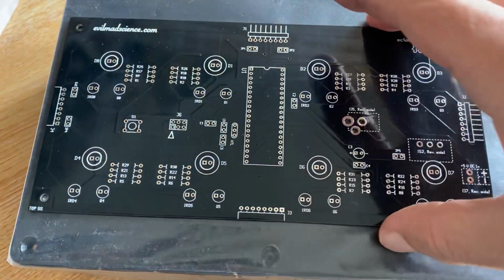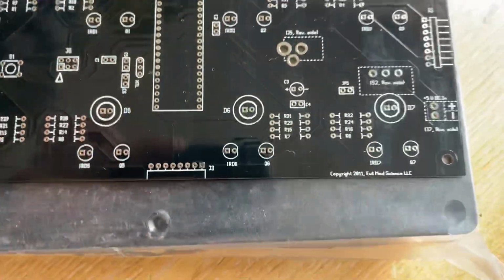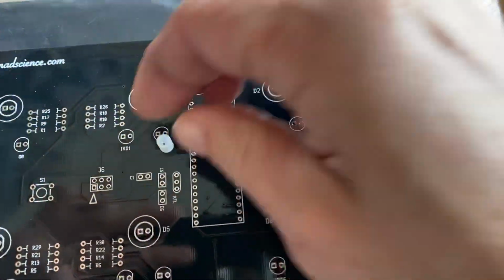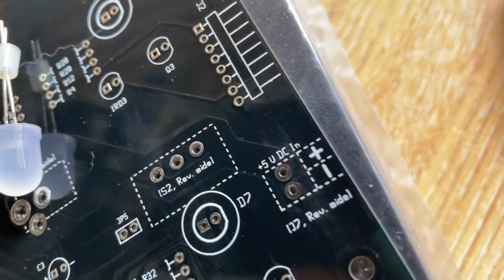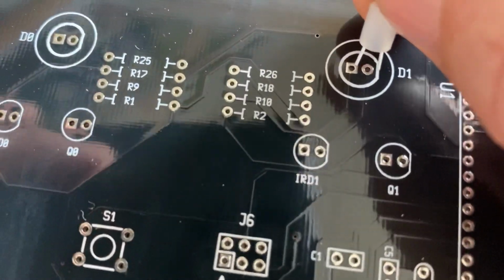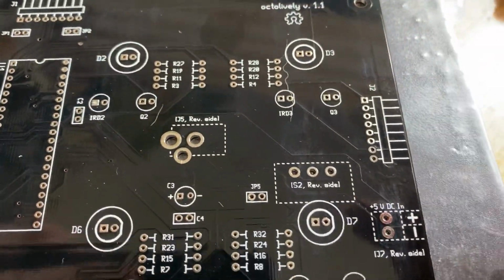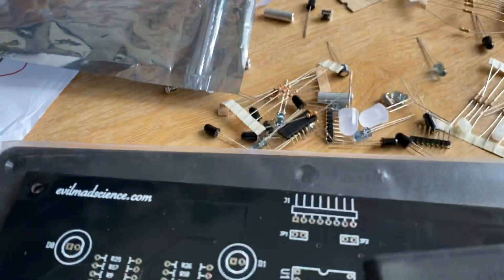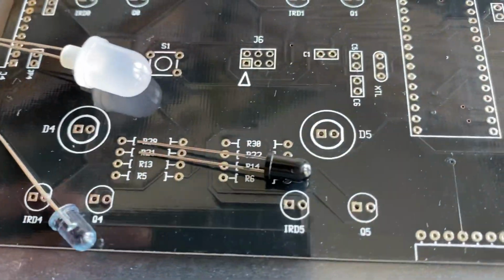Shadow detector build tutorial